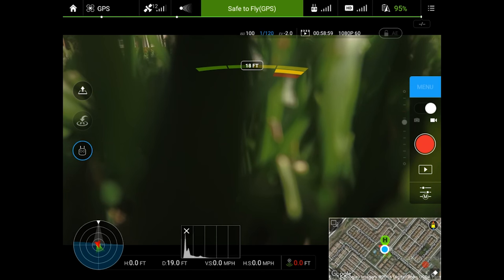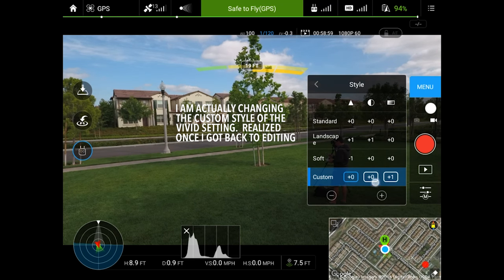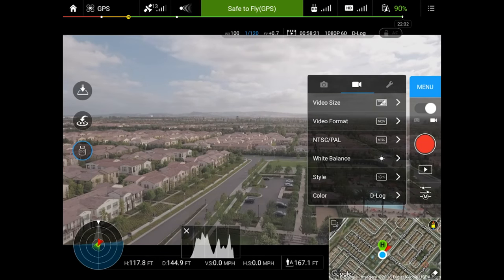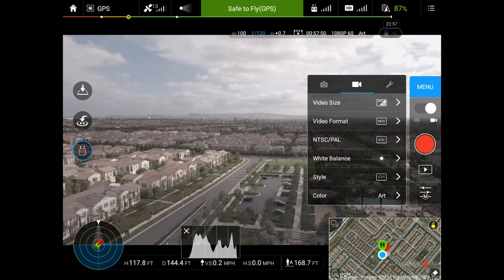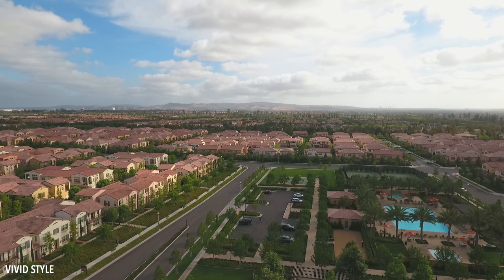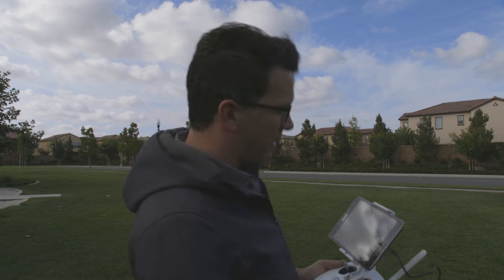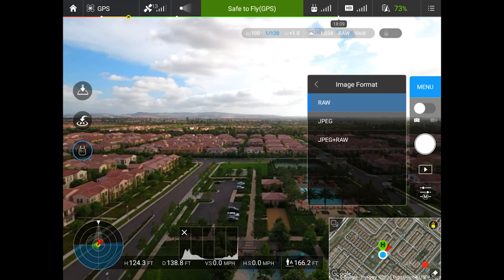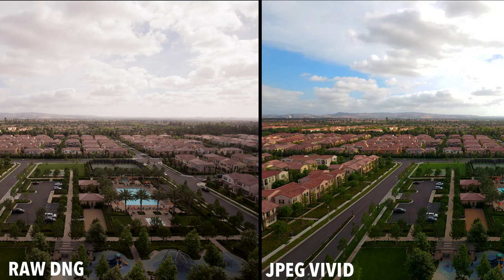Phantom 4 - Picture Styles and Color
Picture Styles and Color for the Phantom 4

The DJI Go App has a number of picture styles that you can set the Phantom to for Video and Photos.  From a relatively flat D-Log setting to a very saturated and contrasty Vivid setting.

Today I go through what settings I use for video, why I shoot raw with the Phantom and give a demo on the various picture styles and options available.

My general settings are style set to none with Sharpness set to 0, Contrast to -2 and Saturation to -1.

Gear used in this Video:
Cameras:
Camera 1 - Canon C100MKii
DJI Go App
AZ Recorder - Screen Recording
Tripods - Benro S8 kit for Video
Rode VideoLink
Polar Pro ND Filters

I WILL GIVE THE CASE AWAY THIS WEEK!

I am giving away a $200 Phantom 4 case as soon as I reach 200 subscribers. Watch this video to see how to enter and have a chance to win!